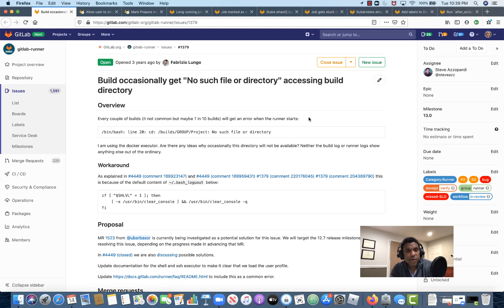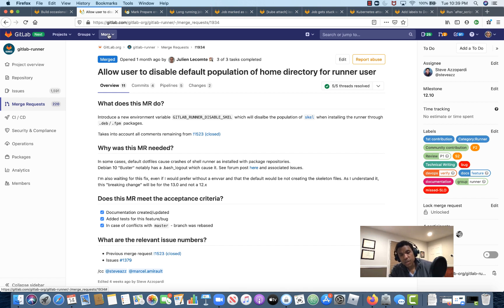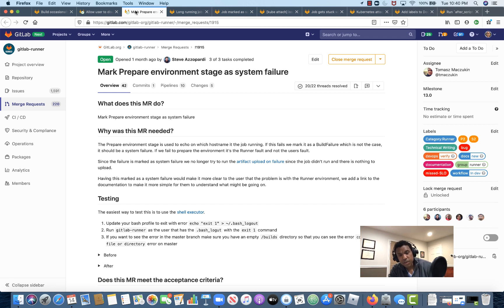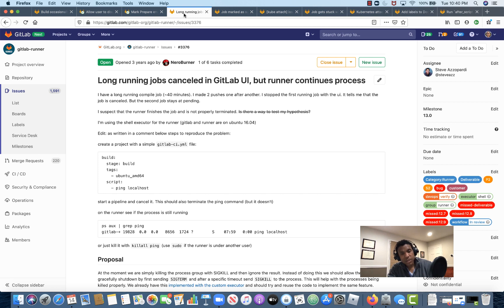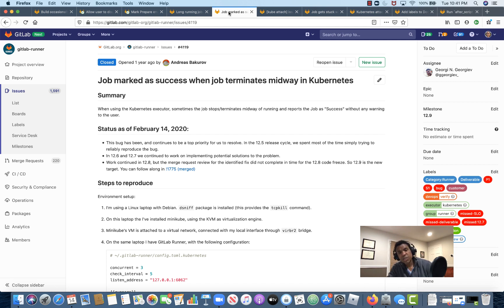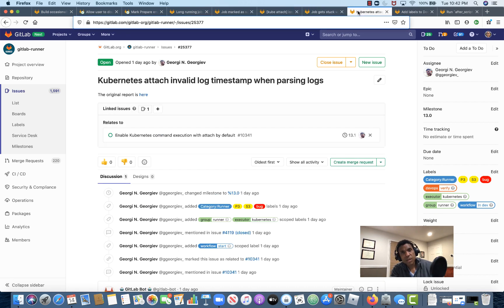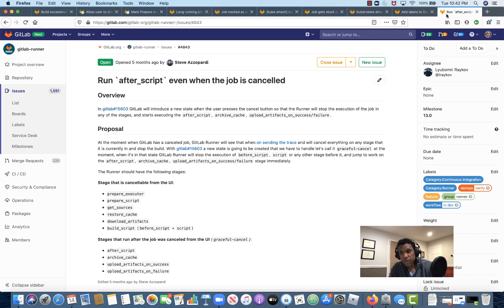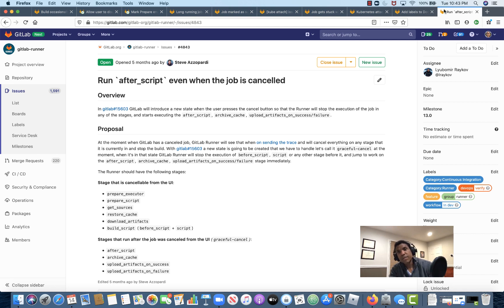GitLab 13.0 Kickoff - Verify:Runner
Kickoff video for GitLab Runner 13.0 release.

Questions? Comments?
Ping me on GitLab!